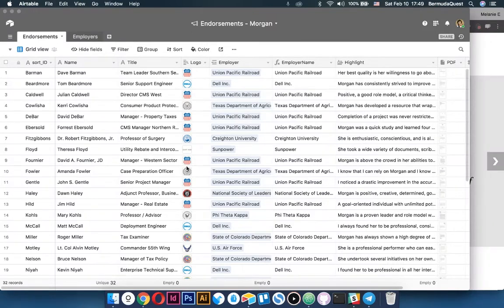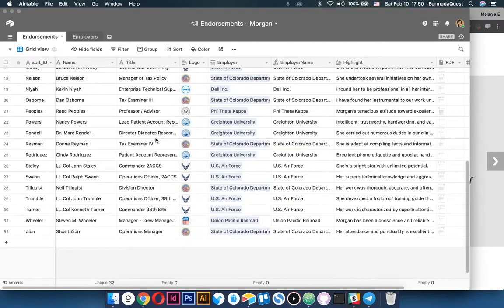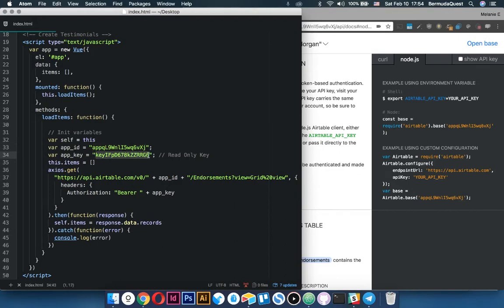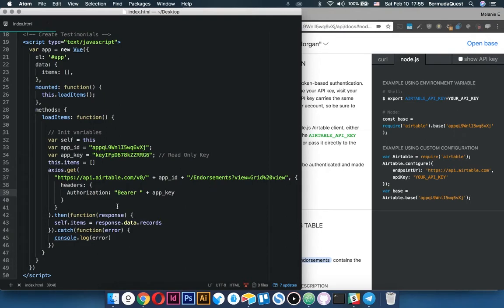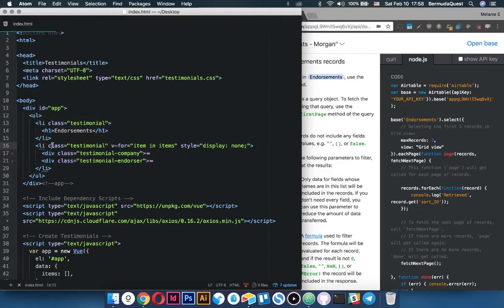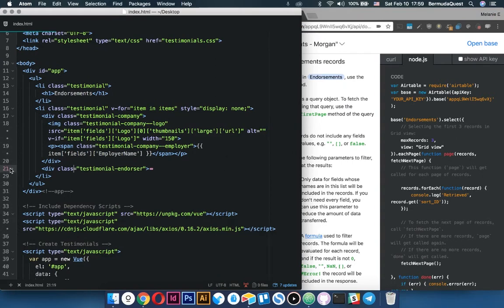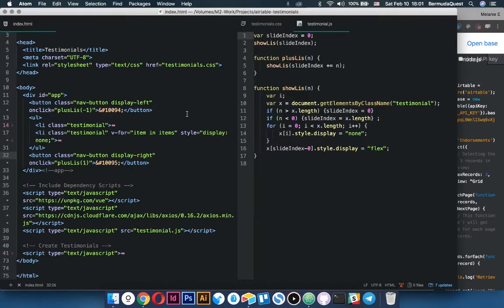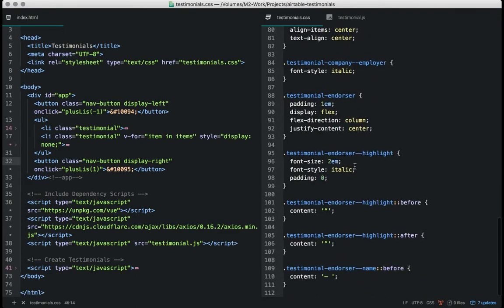Converting AirTable List to a Controllable Slider (revised)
This tutorial shows how to use Airtable with an API widget